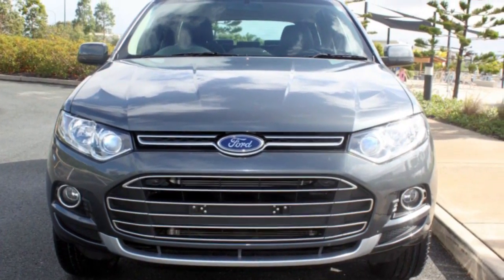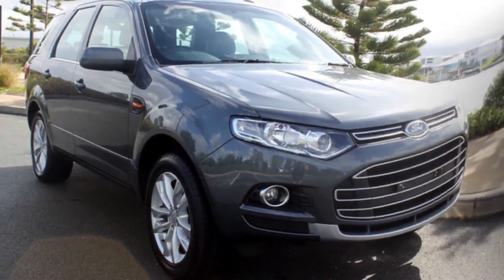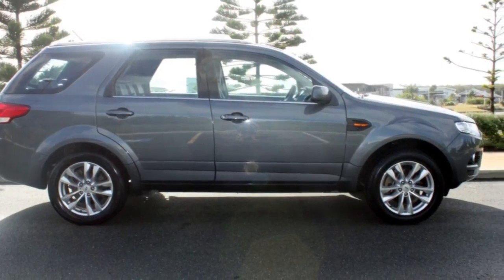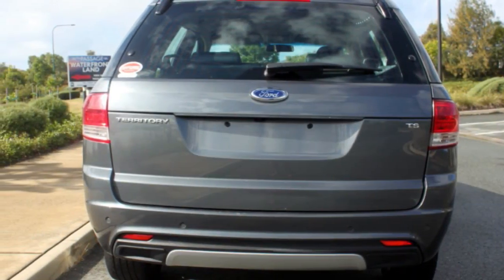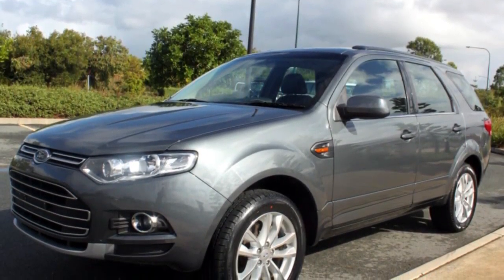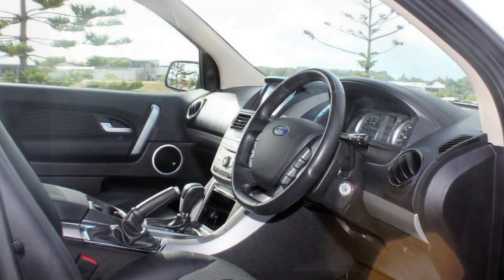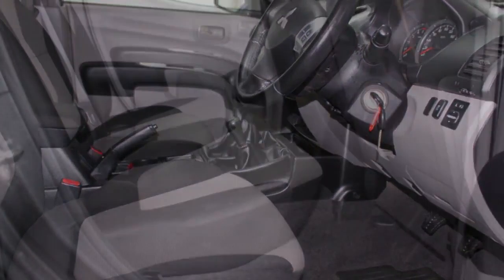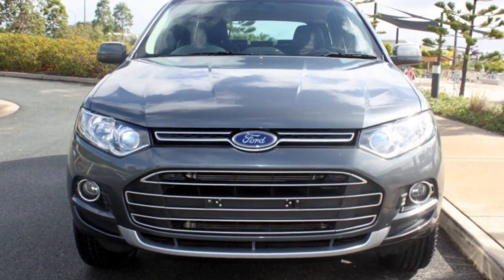2014 Ford Territory SZ TS Seq Sport Shift Grey 6 Speed Sports Automatic Wagon